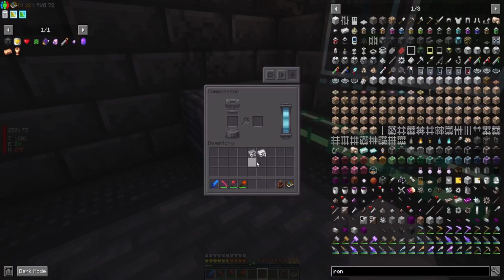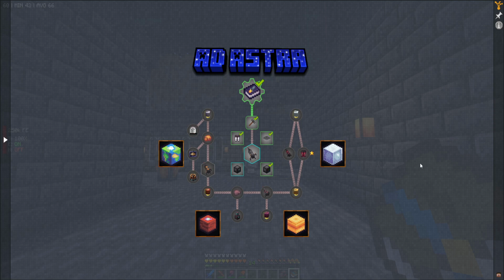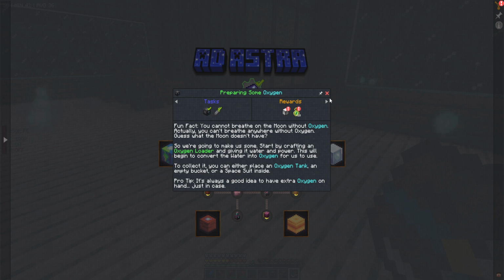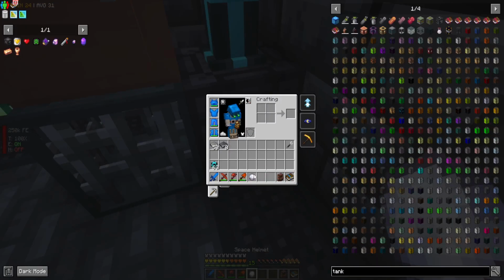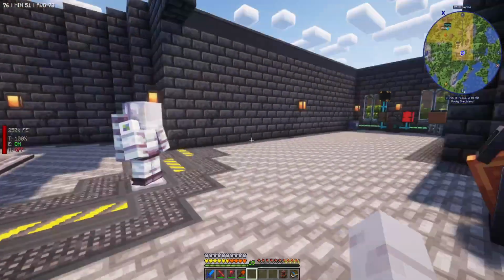All the Mods 9 Episode: 63 - Fuel and Oxygen!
In today's episode we started to produce Oxygen and Fuel!

Add me on:
Steam: Twitch367
Xbox: Twitch367